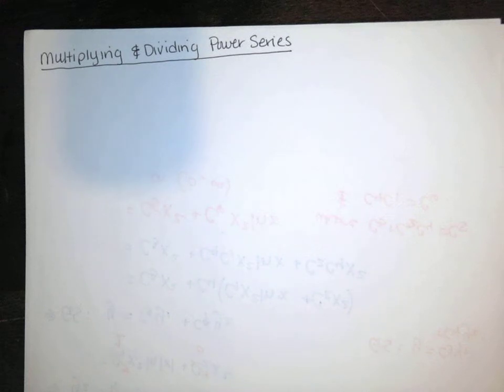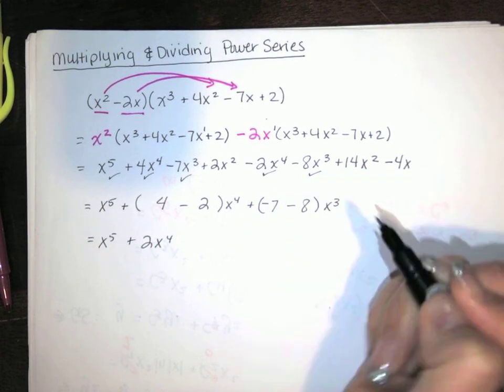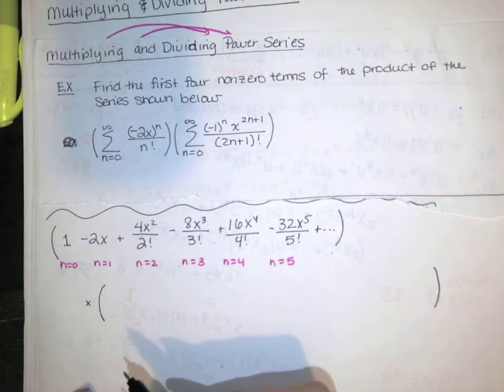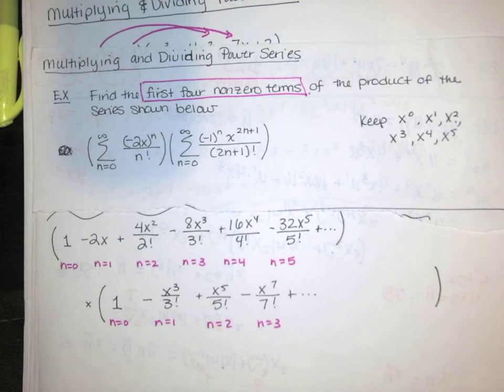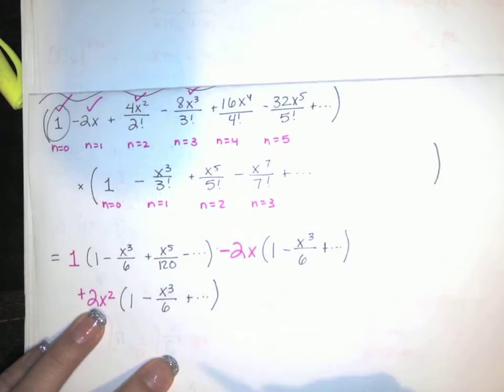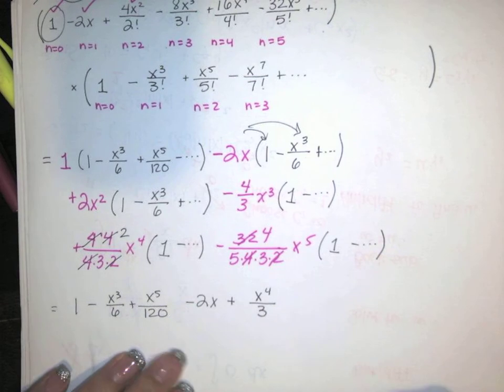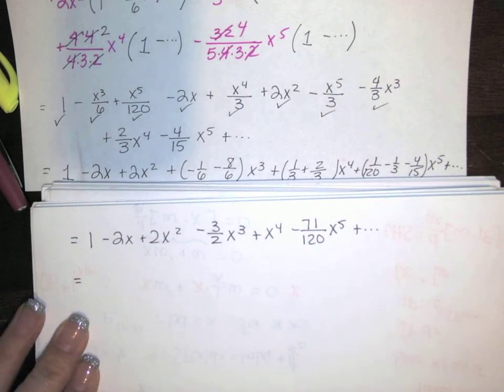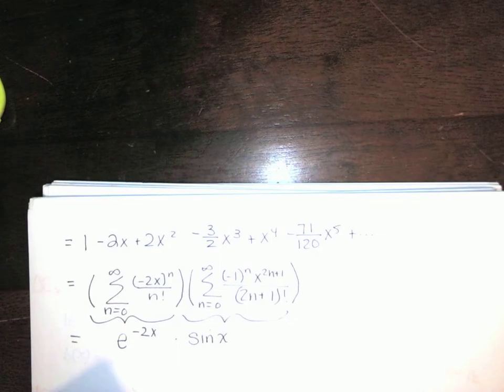89. Power Series - Part 7 - Multiplying Power Series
Multiplying power series is simple; it's just like multiplying polynomials. There is only one difference: you need to keep in mind how many nonzero terms you're looking for. In this video, we multiply two power series, and discuss the convergence of the product.

At the beginning of the video, I stated that the video would be about multiplying and dividing power series. I decided to save the division of power series for another video.